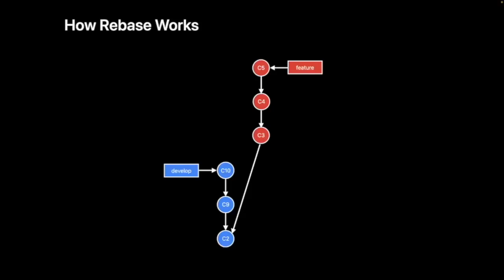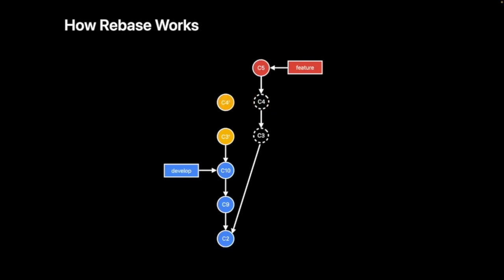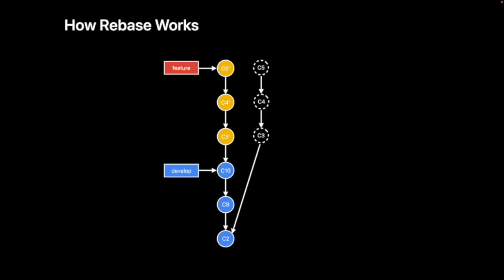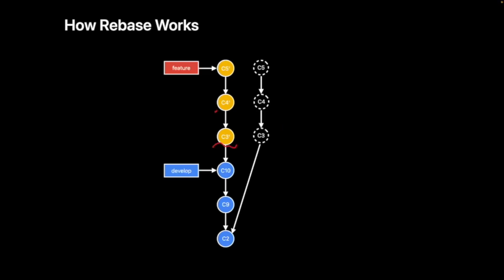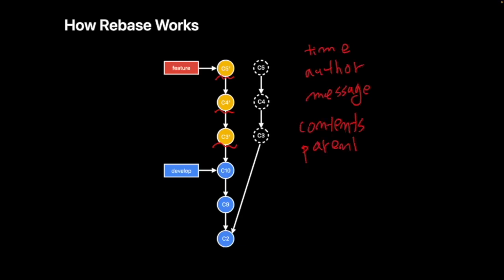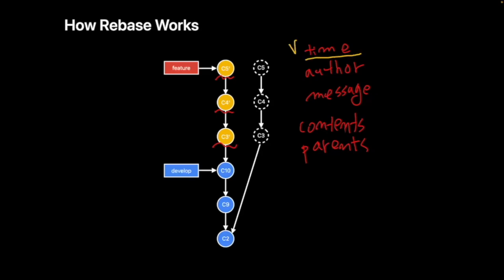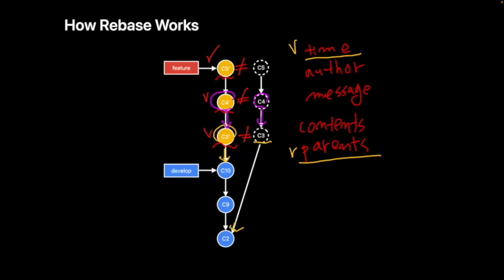Git - How Rebase works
If you want to understand how rebase works, check out this video.

This video is part of the course Git - The Complete Guide.
Check the link below to view the full course.